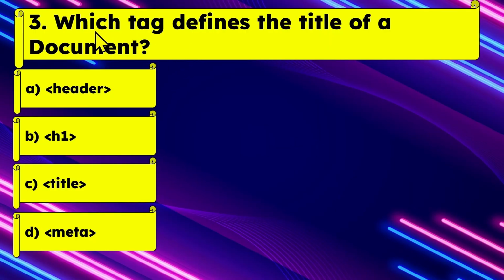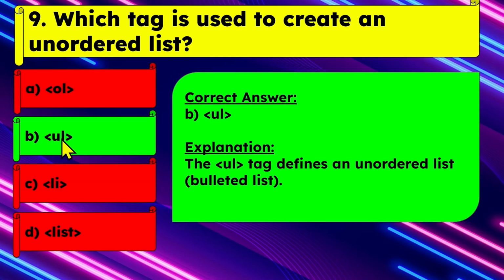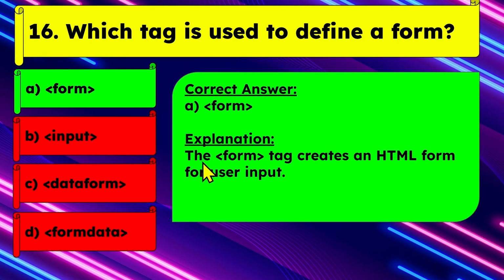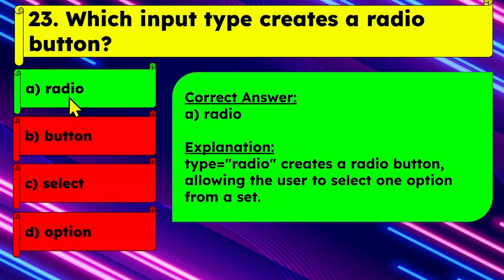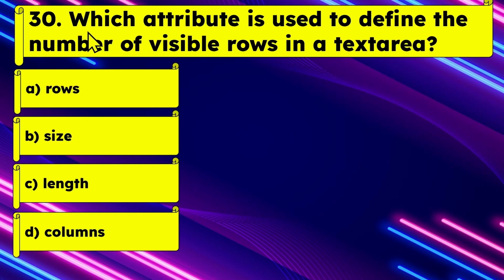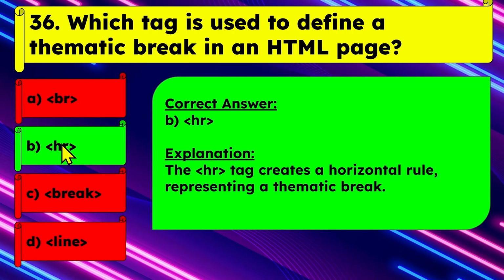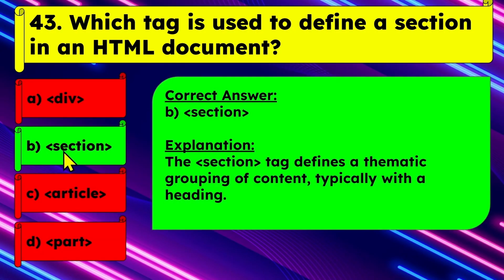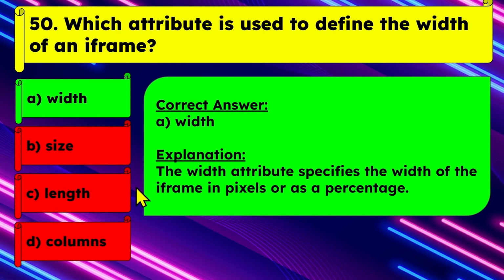Part-1 of HTML TOP 100 Beginner to Advance MCQ questions and answers | ⁨@codefamily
Dive deep into the world of HTML with Part-1 of our comprehensive MCQ series! 🚀 Test your knowledge and level up your web development skills. 💻 Whether you're a beginner taking your first steps or an experienced developer looking to sharpen your skills, this video is packed with 100 essential HTML questions and answers. 💯

Want to ace your next HTML exam? 📝 Looking to solidify your understanding of HTML fundamentals? 🧠 This video covers a wide range of topics, from basic tags to advanced concepts. 🌟 Get ready to challenge yourself and boost your confidence in HTML! 💪

Join the Code Family community and embark on your web development journey! 💖

HTML MCQ for beginners
Advanced HTML questions and answers
HTML quiz with answers
Learn HTML through MCQ
HTML practice test
Top 100 HTML questions
HTML interview preparation
Web development MCQ
Front-end development quiz
HTML coding challenges